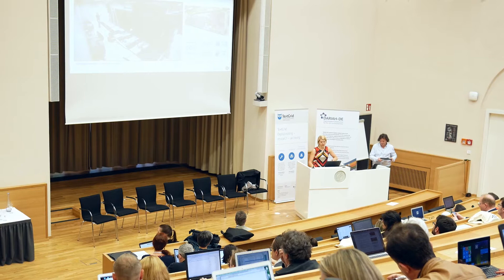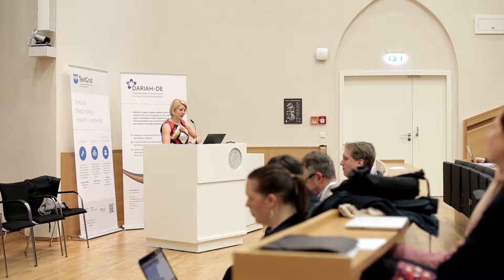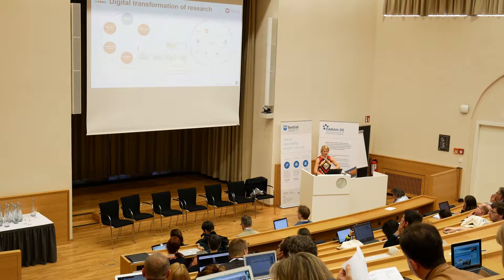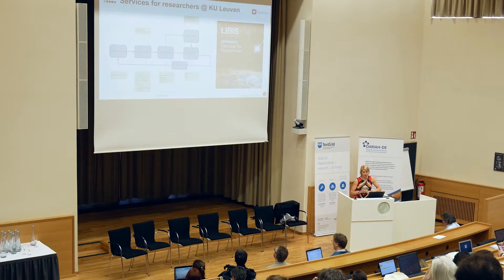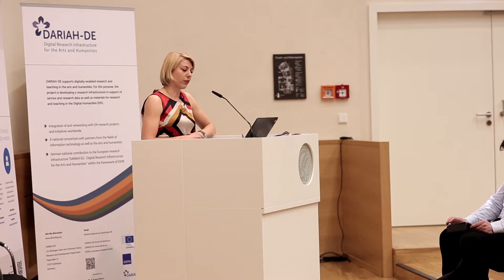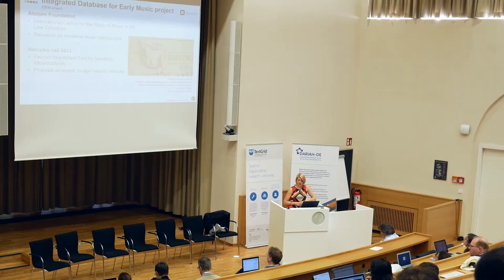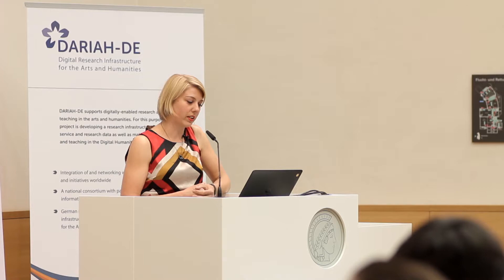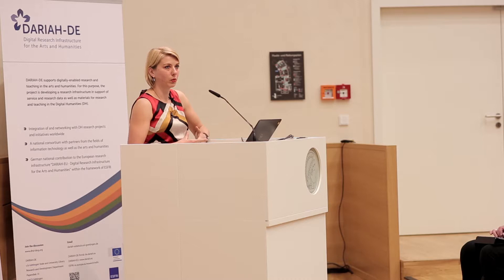Roxanne Wyns: From paper to digits - Challenges and opportunities of digital research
Roxanne Wyns was our keynote speaker at the DARIAH Annual Event 2017. She is member of the Scientific Advisory Board of DARIAH-EU and works for LIBIS, which is part of the University of Leuven (KU Leuven), Belgium.

More information on the DARIAH Annual Event 2017 can be found